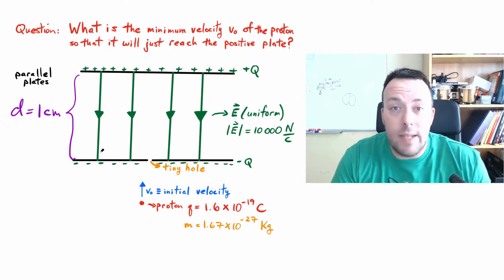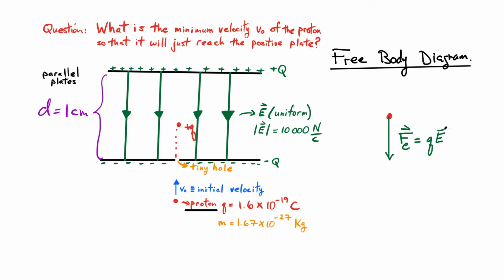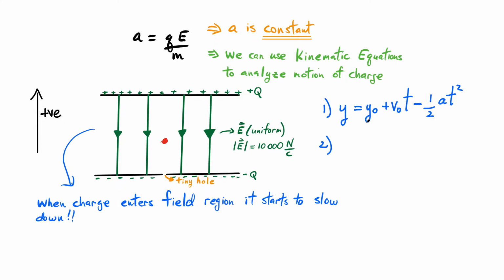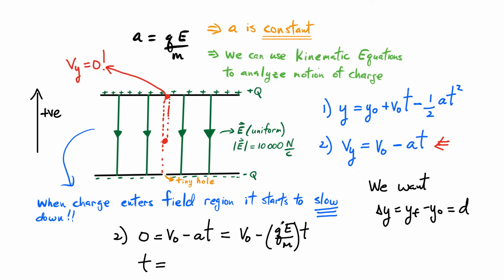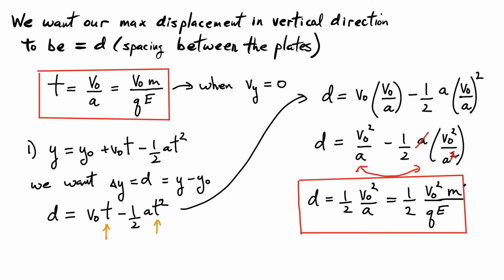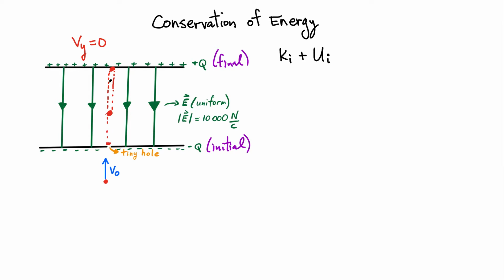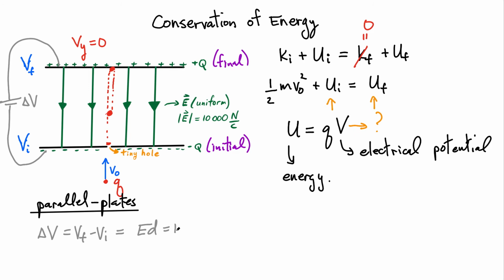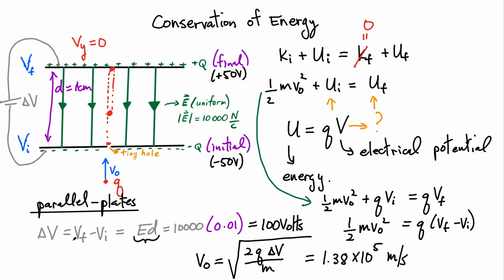Charge Particle Between Parallel Plates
Physics Ninja looks at a problem of a charge particle moving between charged parallel plates.    The plates produce a constant electric field and we analyze the kinematics and use conservation of energy to solve the problem.     I previously solve a similar problem but the charge was initially moving perpendicular to the electric field and was deflected by the electric force.